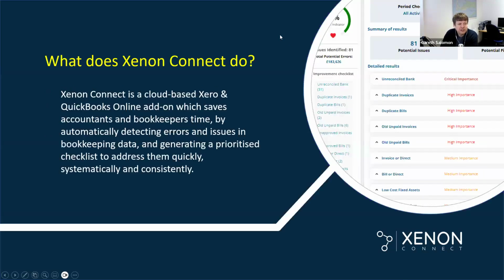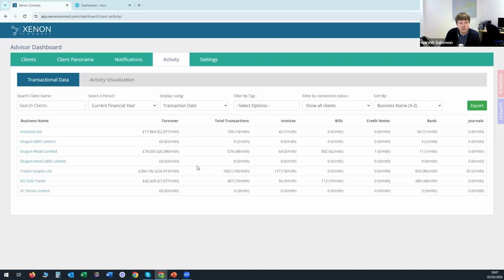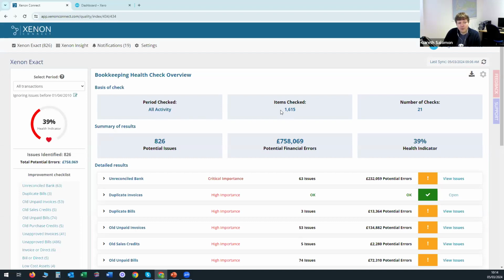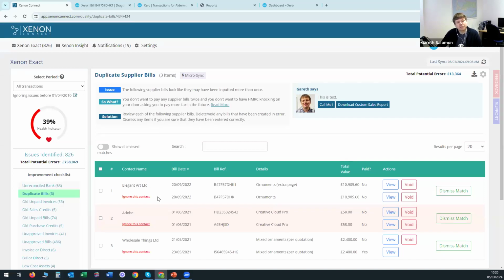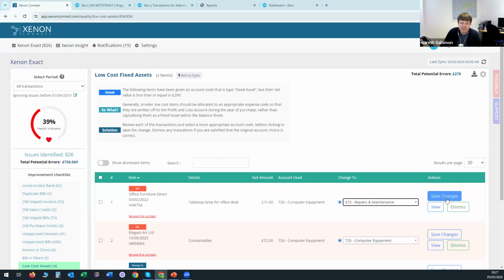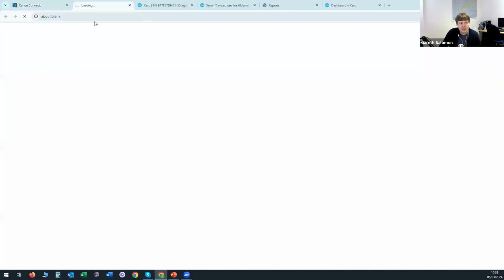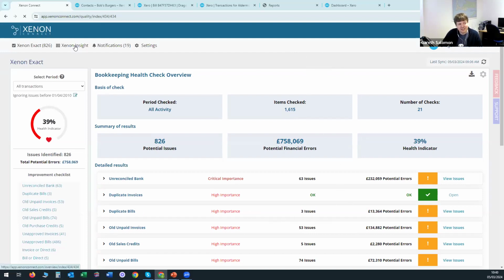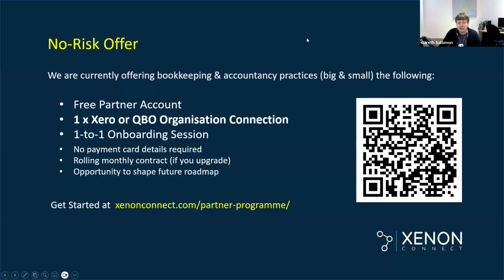An Introduction to Xenon Connect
Xenon Connect is a cloud-based Xero add-on which saves accountants and bookkeepers time, by automatically detecting errors and issues in bookkeeping data, and generating a prioritised checklist to address them quickly, systematically and consistently.

Built by UK-based chartered accountants in practice.

In this introductory webinar you will:
- See how Xenon Connect looks, feels and works in practice.
- See how you can benefit from using Xenon Connect in your work.
- Ask questions, and offer suggestions, to the development team behind Xenon Connect.